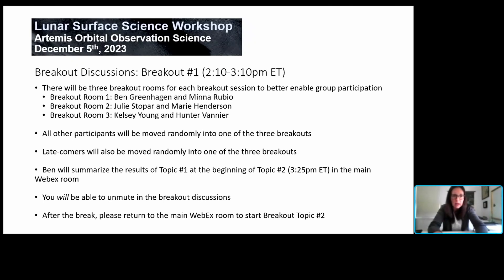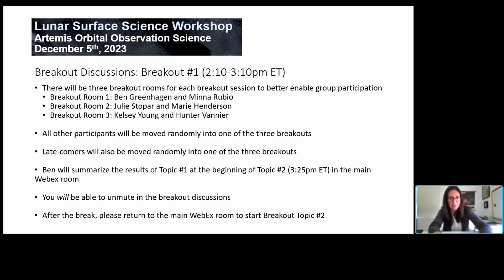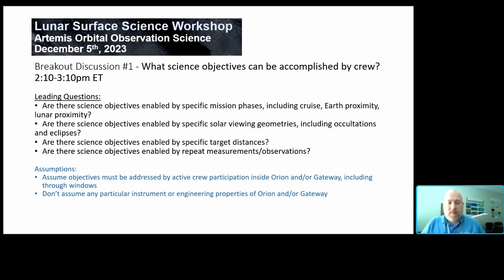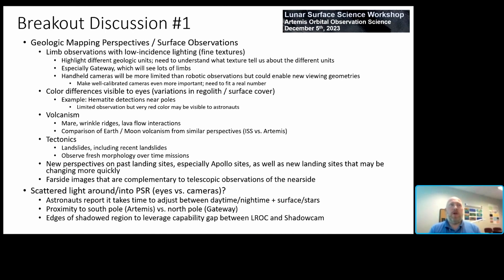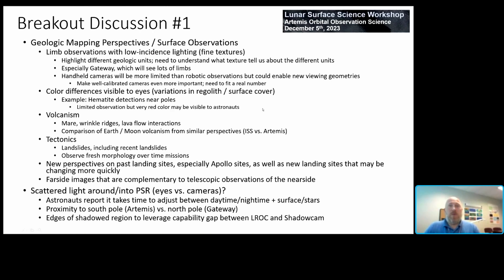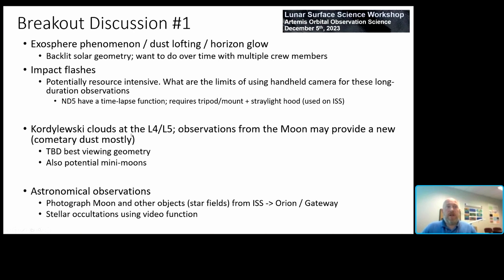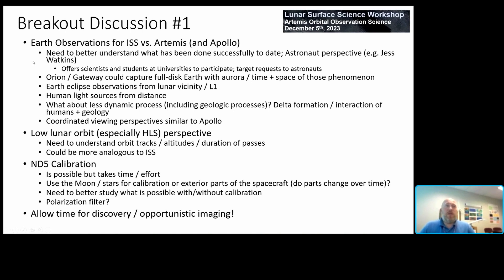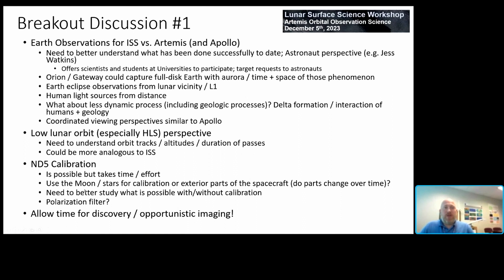LSSW Session 21: Discussion: Science Objectives for Orbital Crew - Ben Greenhagen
Artemis Orbital Observation Science
Review of the Discussion: Science Objectives for Orbital Crew - Ben Greenhagen

(Individual Breakout sessions were not recorded)